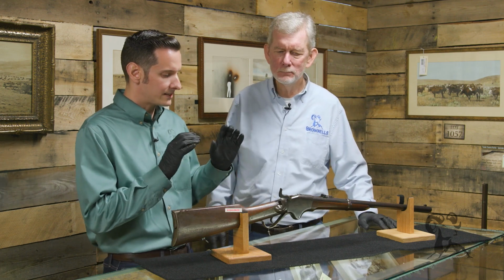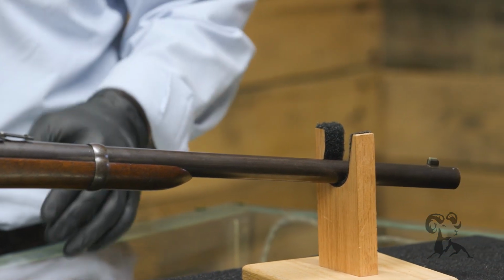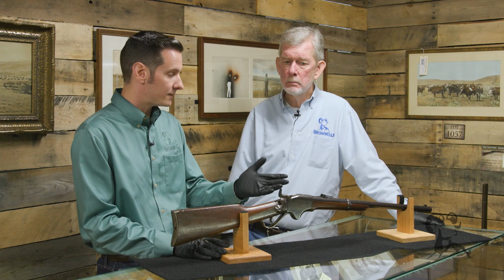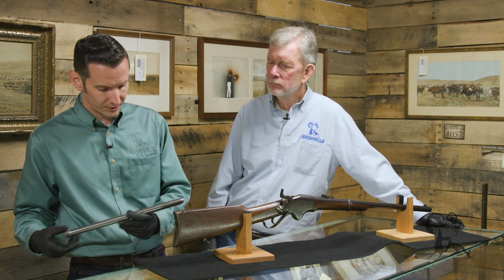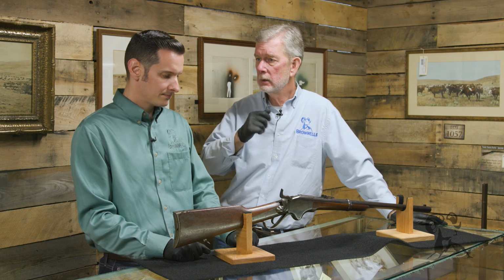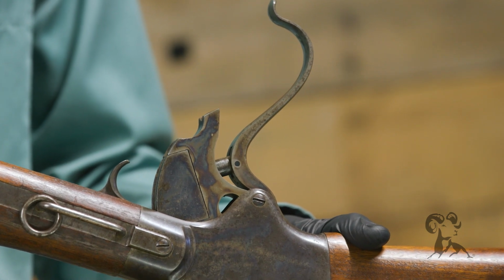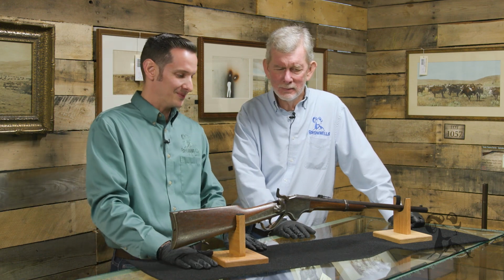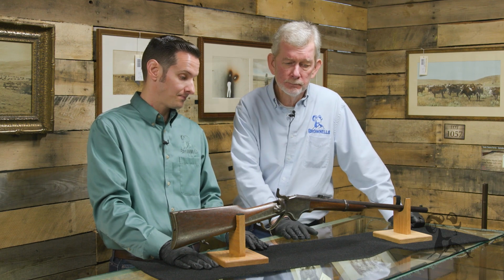From the Vault: Civil War Spencer Model 1860 Carbine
Brownells Gun Techs™ Caleb and Steve loaded up their minivan and headed to Rock Island Auction Company where they found a Spencer Model 1860 Carbine. The Spencer was the first mass-produced, metallic cartridge firing, repeating rifle. It's chambered for the .56-56 Spencer rimfire cartridge, 7 of which could be loaded into the magazine tube that runs through the buttstock. With a 350-grain bullet loping along at 1,200 fps, the Model 1860's adjustable rear sight is optimistically graduated out to 800 yards. About 200,000 1860 Spencers of all types were built, 50,000 of which were carbines. The Spencer was particularly prized by cavalrymen. Rock Island's gun still has the important saddle ring. because if there's anything worse than having to reload a muzzleloader in the middle of a battle while riding a horse, it's dropping your weapon in the middle of the battle! Caleb shows us how to load and fire the Model 1860. Rock Island's Spencer carbine is in excellent condition, down to the still-vibrant casehardening colors on the breech block. Movie trivia: a Spencer carbine figures prominently in "Unforgiven," with Clint Eastwood and Mogan Freeman.